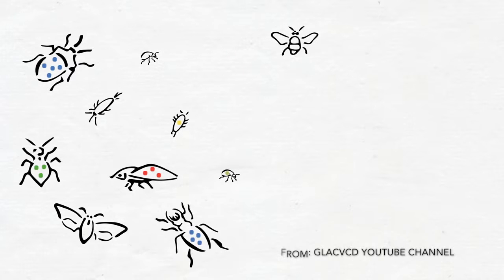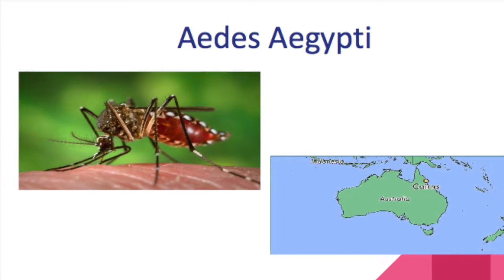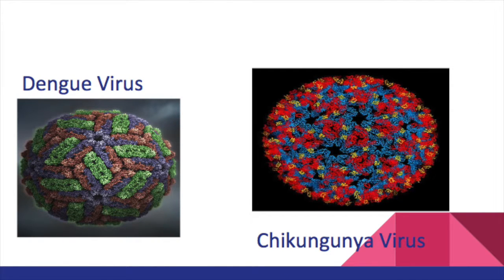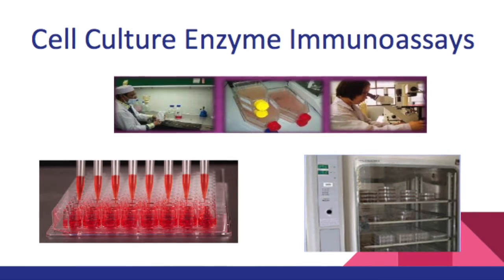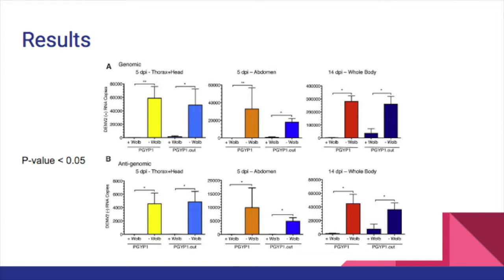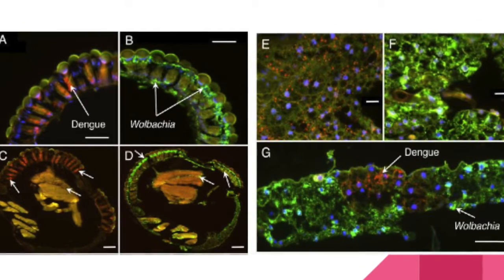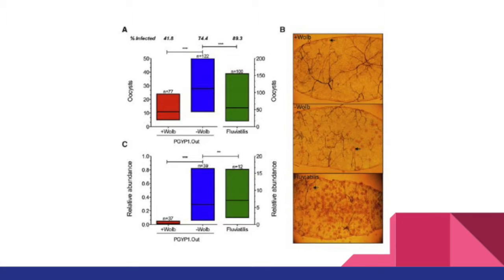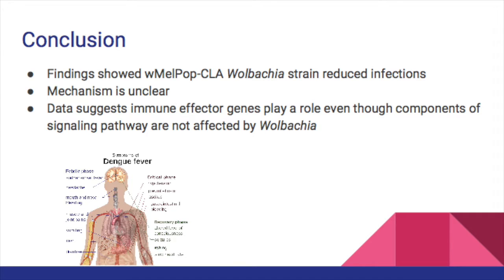BIO 406: Symbiosis Wolbachia